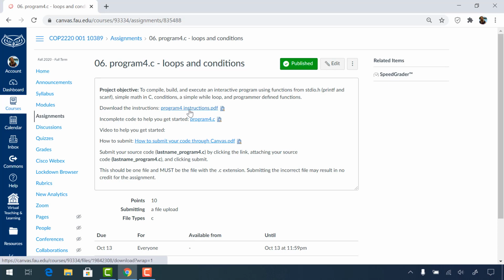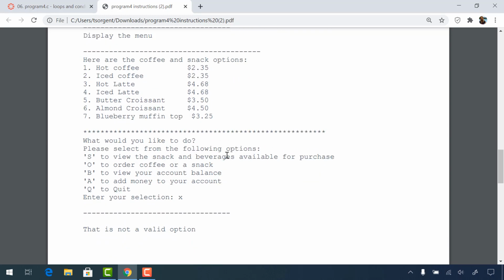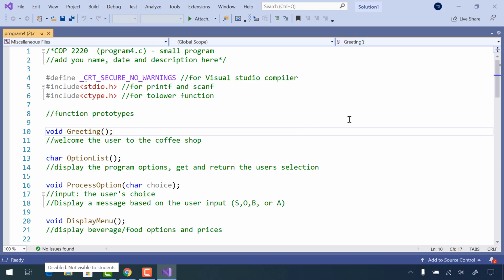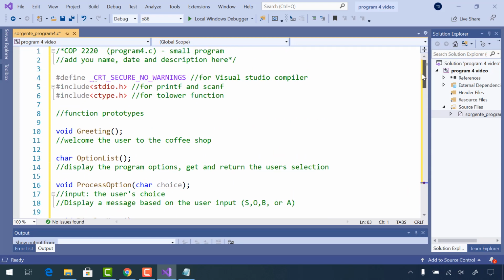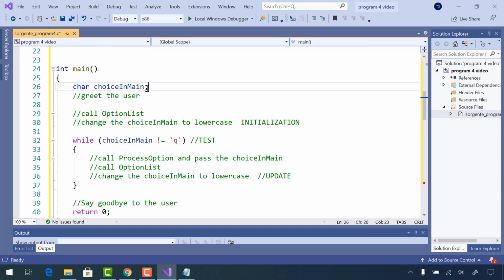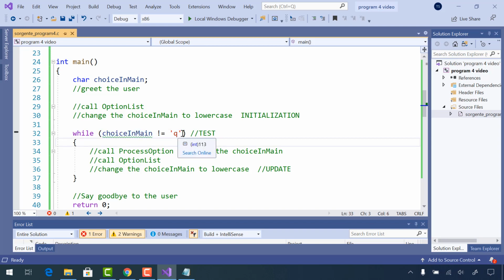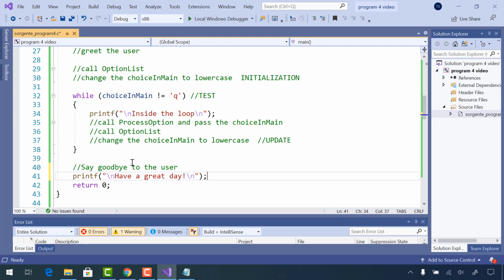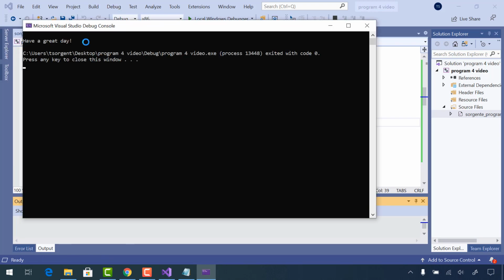Fall 2022 program 5 (video 1) implementation COP 2220